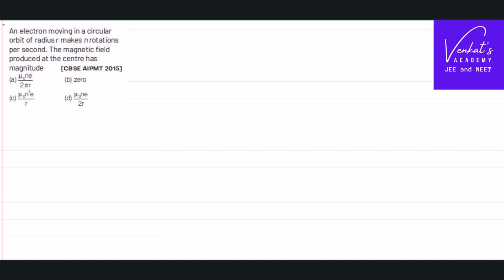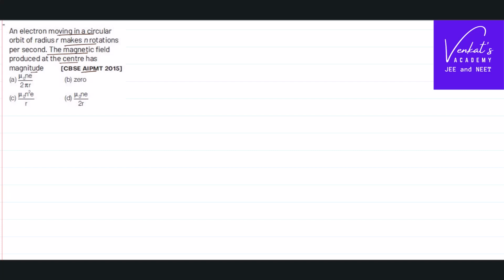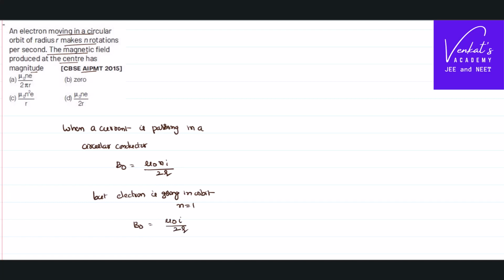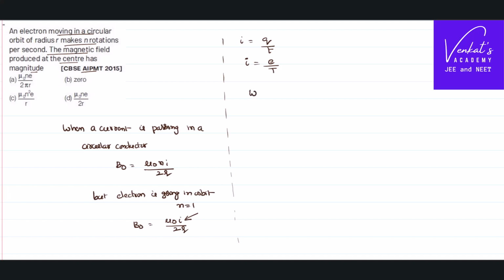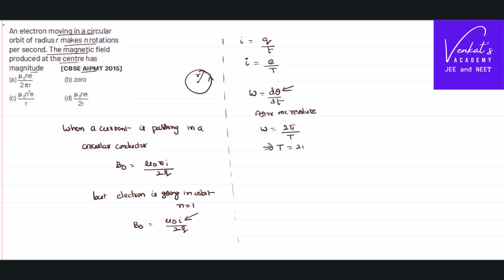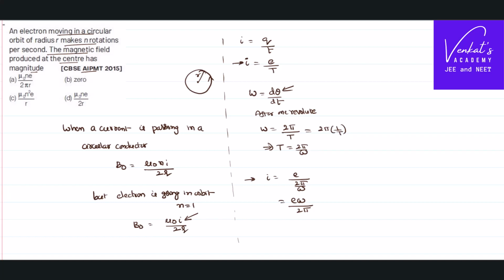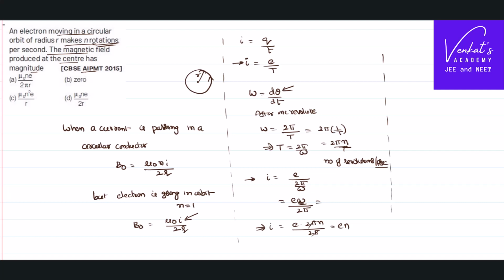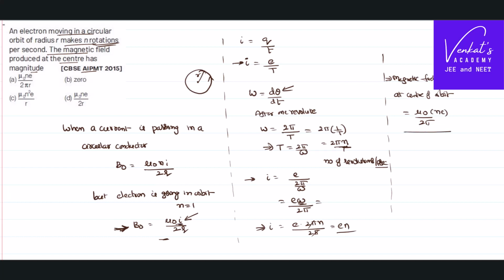AIPMT Finding Magnetic Field at center of Circular Orbit of Electron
This is a AIPMT question and  Finding Magnetic Field at center of Circular Orbit of Electron is solved here in this video.

0:00 Given probelm is...
0:35 Magnetic Field at center of coil...
1:30 Current in other format...
3:10 Magentic field at center answer is...